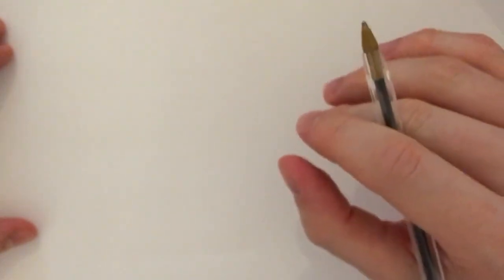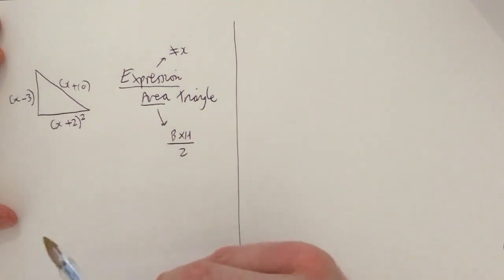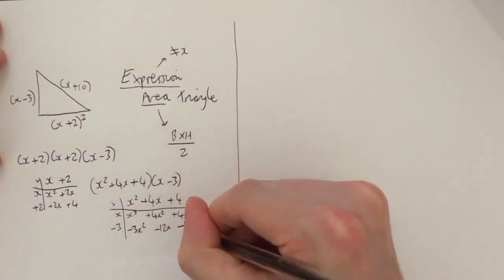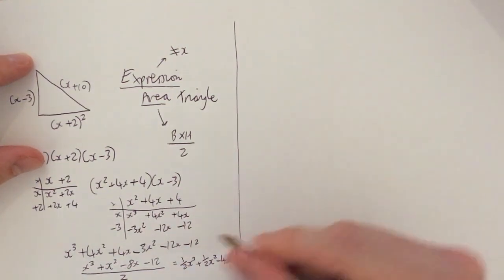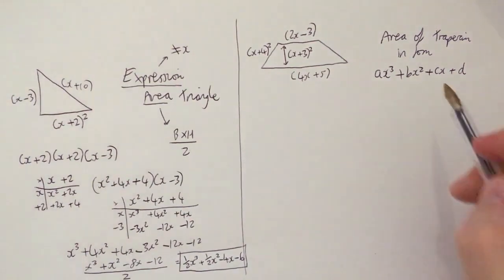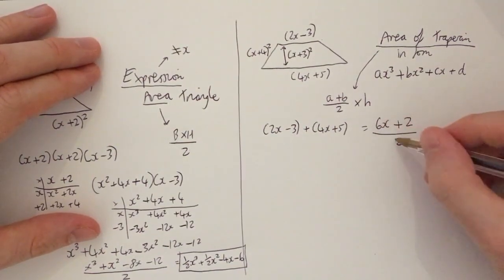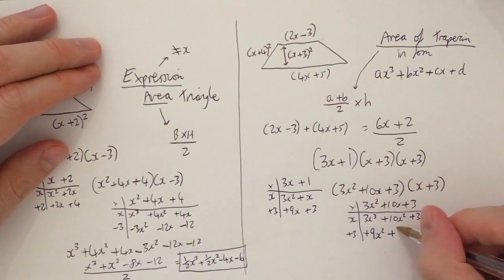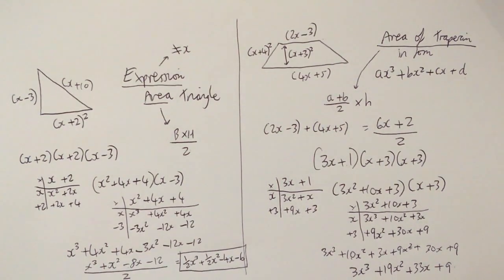Expanding Triple Brackets (3) P1-P2